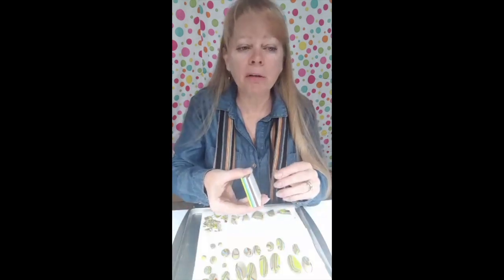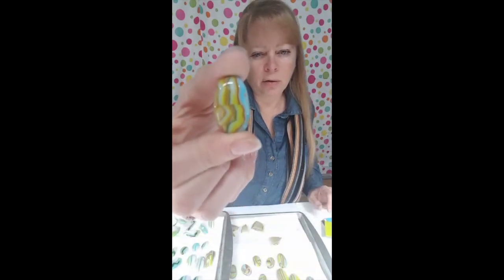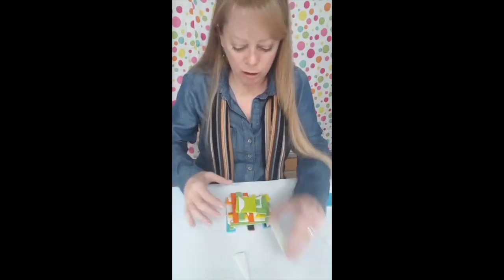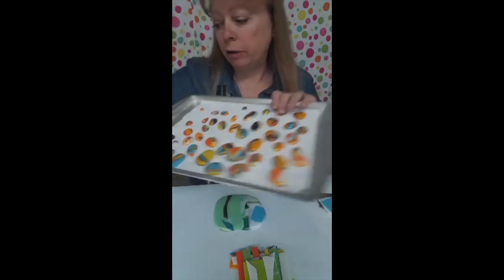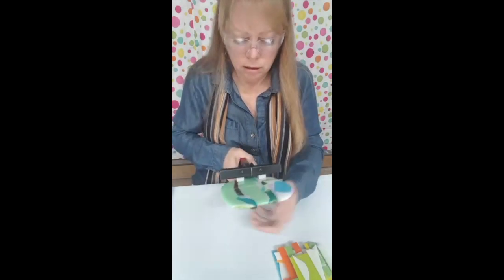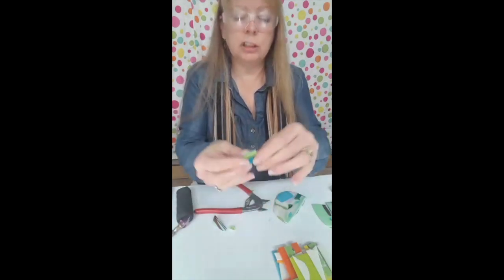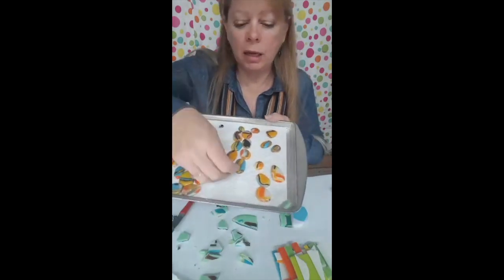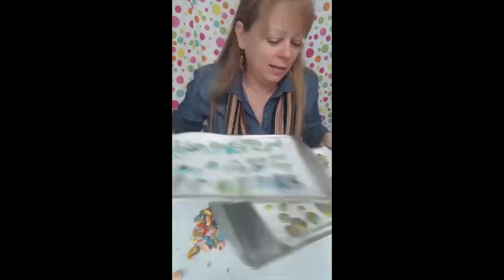#24 Fused Glass Puddles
We all know how to make fused glass puddles so in this video I suggest a new way to make them. I also go over the firing schedule & details of a great puddle. This was originally a live Periscope broadcast. I have condensed it for Youtube. Enjoy!